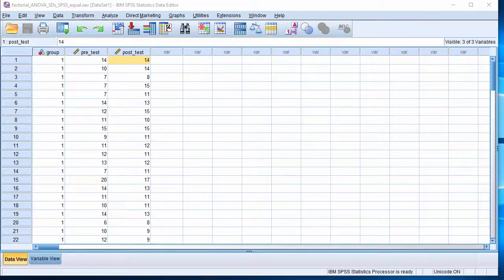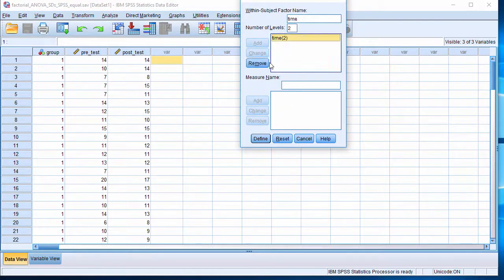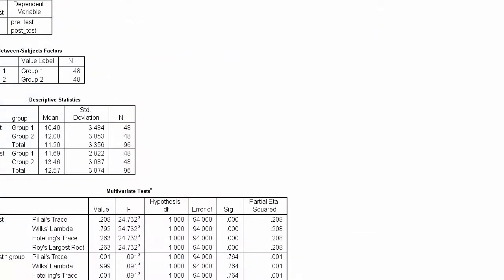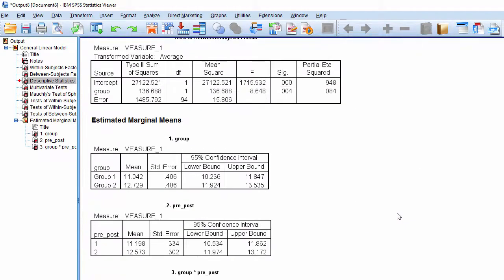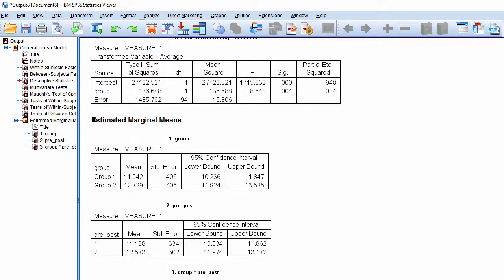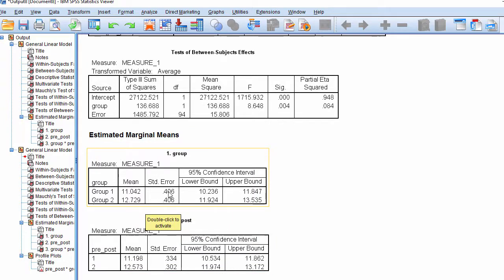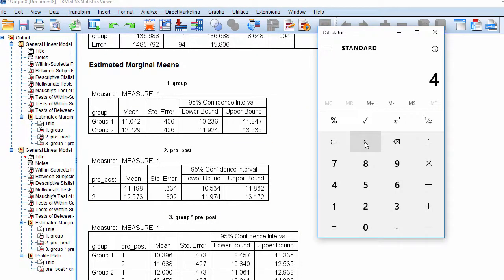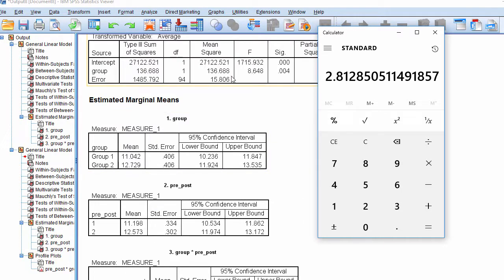Standard Deviations for Factorial ANOVAs - SPSS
I demonstrate how to calculate the standard deviations for main effect analyses associated with a factorial ANOVA.